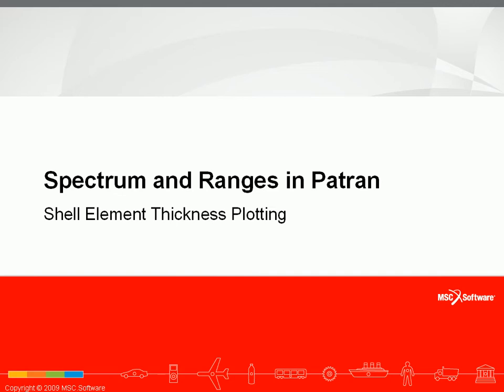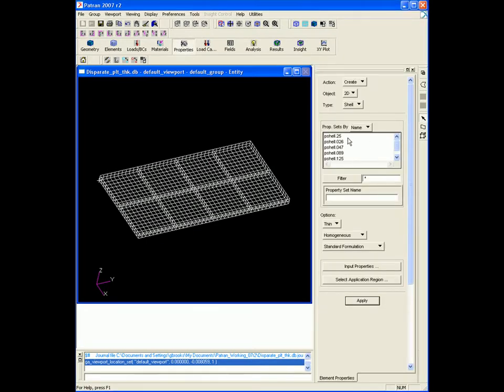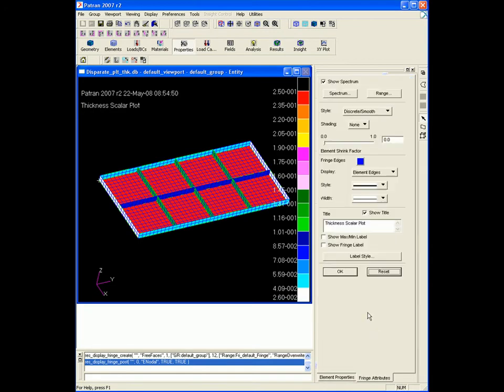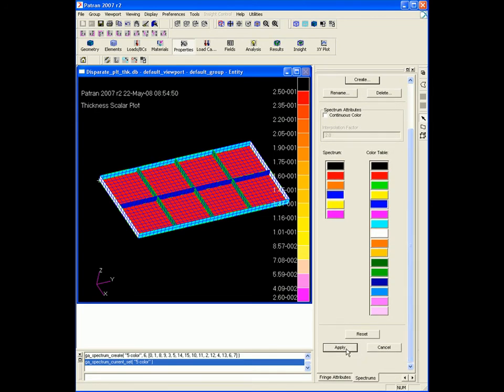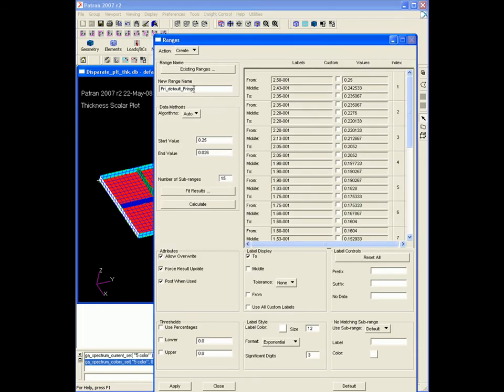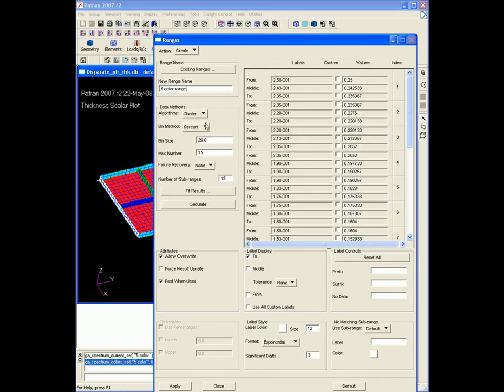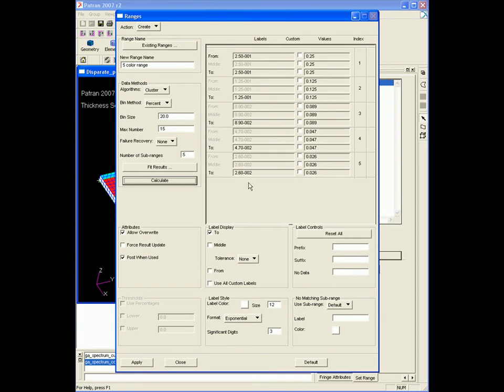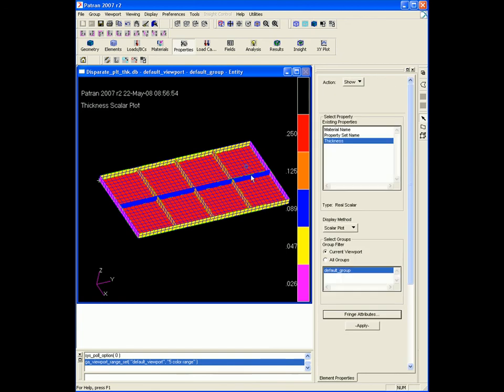Spectrum and Ranges in Patran: Shell Thickness Plotting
In this video, Greg Brooks demonstrates the steps to create a custom fringe plot of shell thickness with the number of ranges limited to the number of distinct thicknesses in your model.  The Cluster data method algorithm is used to create ranges that match the distinct shell thicknesses.  This technique allows you to quickly create customized fringe plots in Patran that you can include in  reports to explain analysis results.